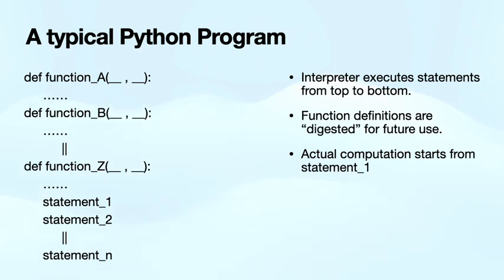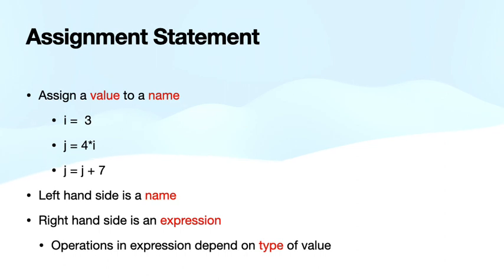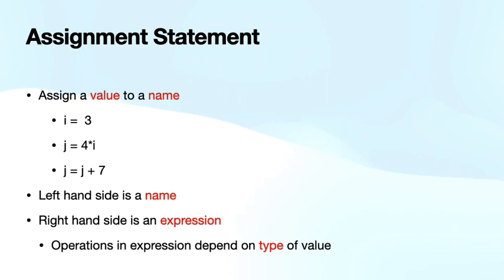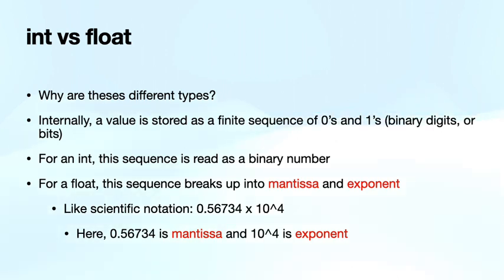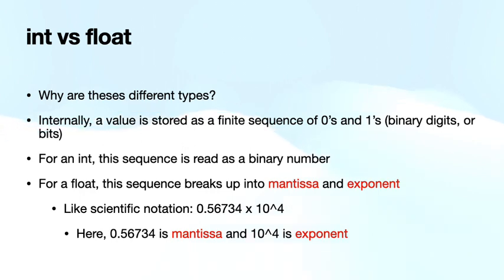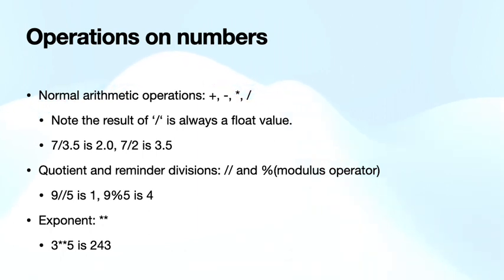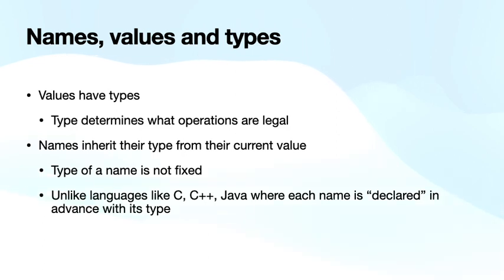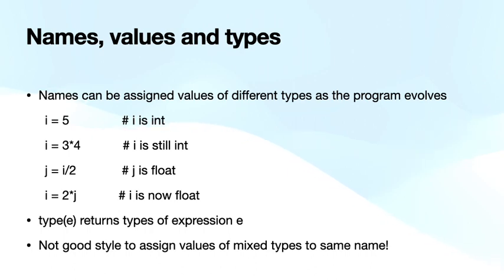Python Names, Values, Types, Assignment Statement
A Lecture on Names, Values, Types and  Assignment Statements in Python